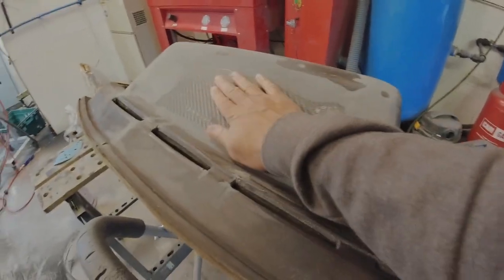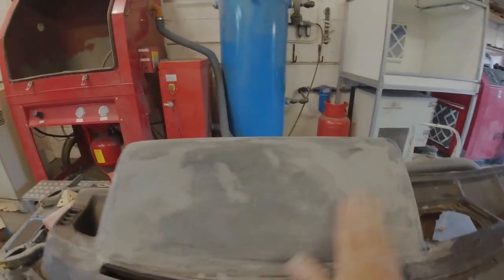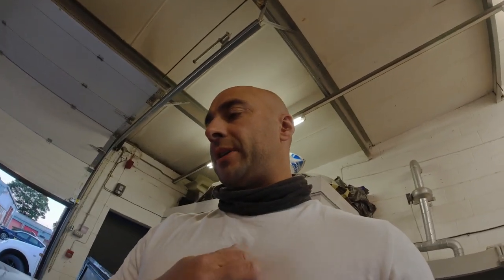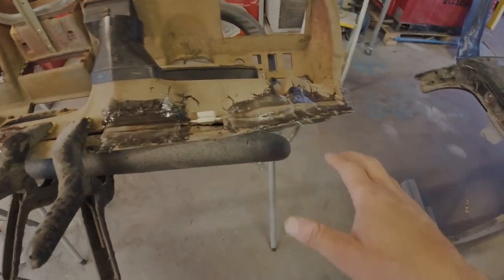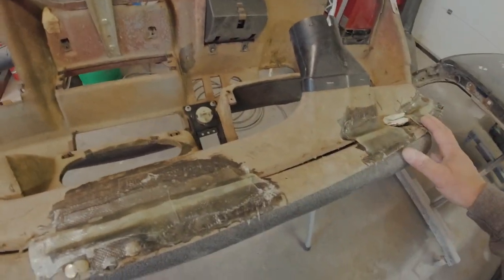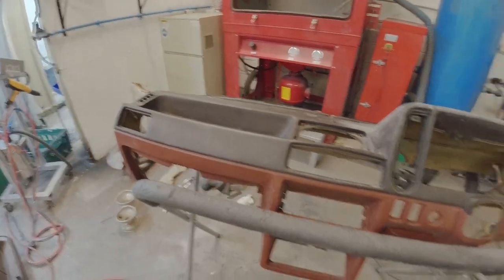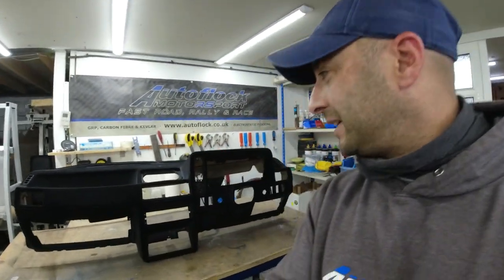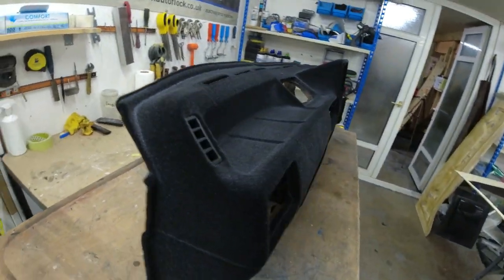Dashboard Flocking & Extensive Repair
Hello & welcome to the channel, in this video I show the method in which I repair classic style foam backed vinyl dashboards, in this case a Ford Escort MK3.